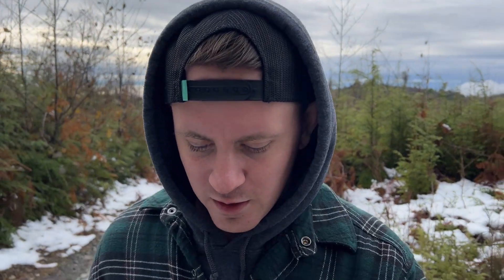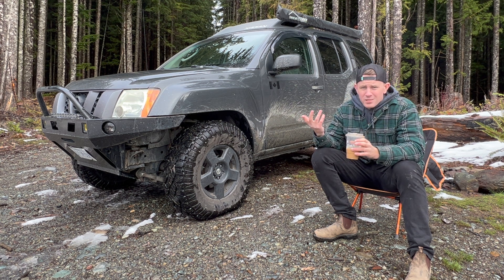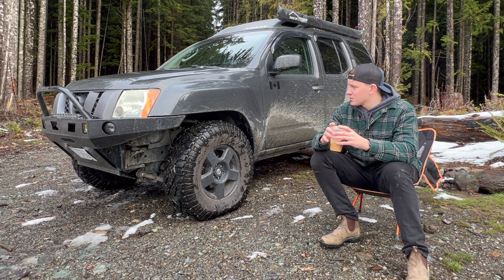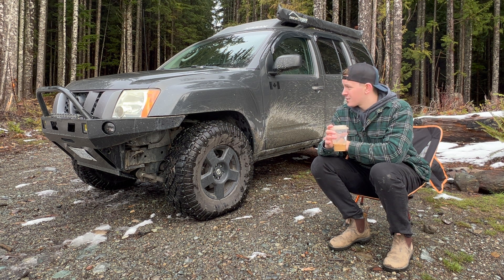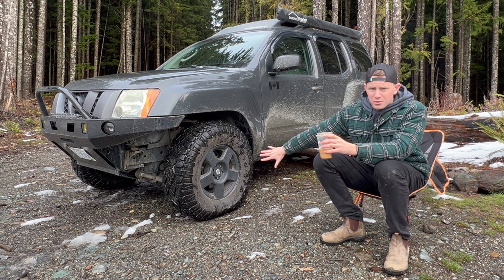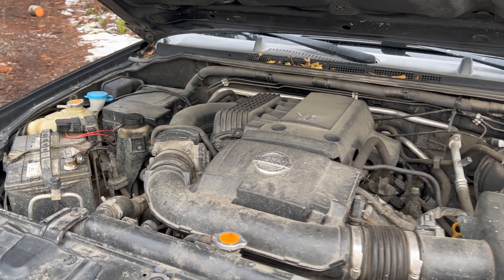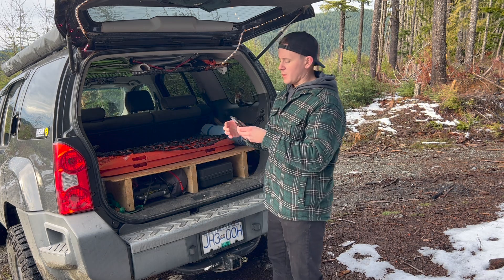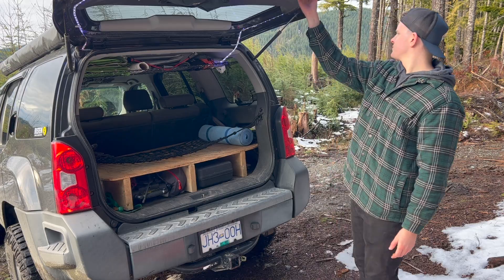An ACTUAL Budget Offroad Vehicle | Nissan Xterra | Overland Rig Walk-Around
Finally a full walk-around of my daily driver and adventure vehicle, my 2007 Nissan Xterra.  I originally purchased this in July 2019 and since then have been a lot of miles, a lot of dollars, and a lot of smiles behind the wheel.  In order to further my reach on my channel I wanted to put together a video on what I've done to make my Xterra adventure ready and just a little background to why I bought it and my plans for the future.  The main 'specs' and 'mods' I could think of are listed below and I'll go into more detail in the video on everything that's gone into this vehicle.

Camping Gear

Foldup Camping Chair
Camping Stove
Vehicle Awning

Xterra Stuff

Smoked Fog Lights
Wheel Spacers
Ditch Light Mounts
Ditch Lights
Bumper Pod Lights
20” Light Bar
Rear Hatch Light Strips
Window Rain Guards
Rear Shocks
Shackle Extension Kit
SPC UCA’s
Recovery Boards
Best Air Compressor
Pioneer Deck

Camera Gear

Flexible Tripod
Extension Bracket

~THE SPECS~
Basics:
-4.0L V6
-6 speed manual
-Stock engine; no performance mods

Suspension:
-Front - @bilsteinUS  6112 Struts & springs
-Rear - @bilsteinUS 5100 shocks and 1" @RoughCountryTV shackle extension
-Rear - stock @Nissan leaf springs from the day it was built

Wheels/Tires:
-Tires - 33" (285/75r16) @Goodyear Wrangler Duratracs on stock wheels
-Rims - plasti-dipped stock rims

The Body:
-Coastal Offroad high clearance front bumper
-Lighting - 20" low profile light bar from Wish.com with additional 3" pods from Amazon and aftermarket frosted fog lights
-Awning - @dancheloutdoor 6.5ft x 8ft awning from Amazon
-Multiple stickers for added HP

The Interior:
-Pioneer Double-DIN aftermarket deck
-A roof full of patches to weigh down the vehicle

Gear:
-@Trekology folding camping chair
-Amazon recovery boards 'Maxi pads'
-@canadiantire Motomaster Heavy-Dirt Tire Inflator
-Amazon hammock and tree straps

Time Stamps
0:00 - Destination X
0:06 - Intro
0:35 - Expanding Youtube Niche
2:06 - Xterra Reveal
3:16 - Why an Xterra?
8:10 - Would I Get Another One?
9:58 - What I Would Have Done Differently
12:26 - My Cons with Xterra's
15:54 - The Build Walk-Around
18:56 - Interior
20:06 - Rear Build
23:57 - Ending

Video and editing by me, Robert.